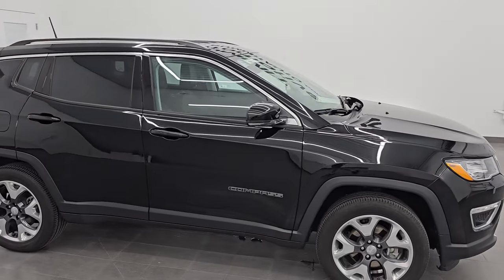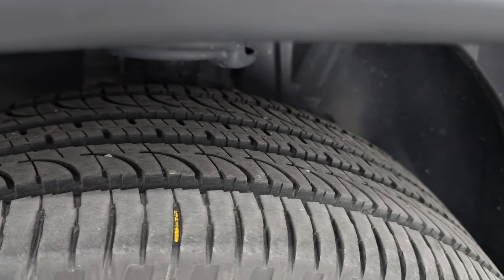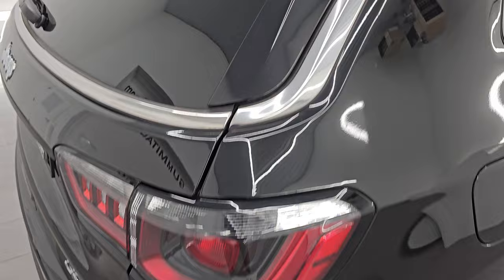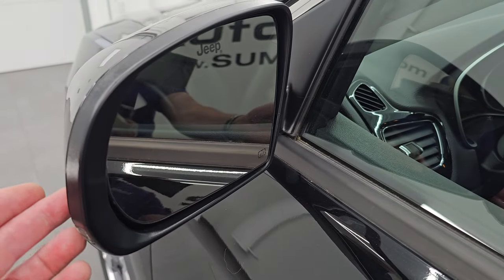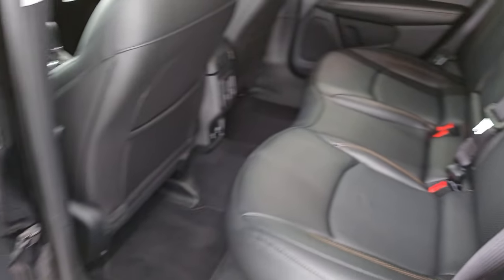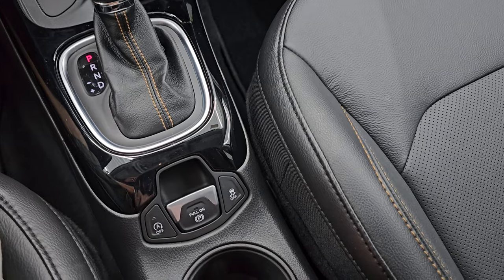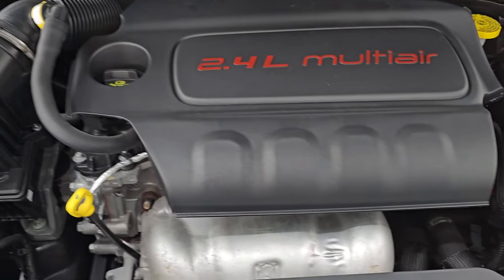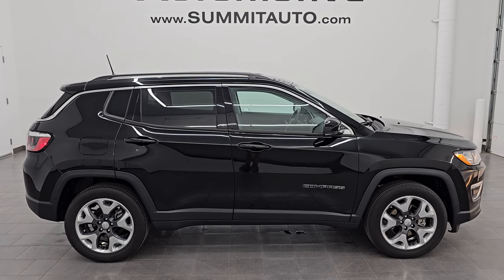2021 JEEP COMPASS 4X4 LIMITED DIAMOND BLACK 4K WALKAROUND 14618Z SOLD!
This 2021 JEEP COMPASS LIMITED 4X4 IN DIAMOND BLACK METALLIC FOR SALE IN FOND DU LAC OSHKOSH WISCONSIN 54935 is the vehicle we did walk around review of today.

Thank you for checking out this video of this 2021 JEEP COMPASS LIMITED 4X4 IN DIAMOND BLACK METALLIC FOR SALE IN FOND DU LAC OSHKOSH WISCONSIN 54935

STOCK: 14618Z
PRICE: $23,991
MILES: 12,489
MAKE: JEEP
MODEL: COMPASS
VIN: 3C4NJDCB0MT575263
LOCATION: FOND DU LAC OSHKOSH WISCONSIN, 54937 TRUCKS ON 41

1 OWNER! CLEAN TITLE HISTORY! CLEAN CARFAX!* 2.4 Liter DOHC I4 Engine, 180 Horsepower* Limited Package* 9-Speed Automatic Transmission* Automatic Transmission Center Console Shifter* Push Button 4WD Lock Feature* Selec-Terrain With Auto/Snow/Sand/Mud Selectable Terrain Settings* Reverse Backup Camera Rearview Camera* Adaptive Speed Control Cruise Control* Blind Spot Monitoring with Rear Cross-Path Detection* Forward Collision Warning System* Lane Departure Warning with Lane Keep Assist* Start / Stop Technology Start/Stop* Power Driver's Seat* Dual Heated Seats* Non Smoker* Black Ebony Leather Seats* Bucket Seats* 2nd Row Bench Seating* Power Mirrors with Built-in Directional Signals* Heated Power Mirrors with Blindspot Indicators* Electronic Stability Control Traction Control ESC* Yokohama Geolandar G055 225/55 R18 Tires* Painted and Polished Aluminum Rims Premium Wheels* Four Wheel Disc Brakes* Fog Lights* Reverse Sensors* Roof Rack Rails* Blind Spot and Cross Path Detection System* Easy Fuel Capless Fuel Fill* Chrome Tipped Exhaust* Chrome Trimmed Grill* AM / FM Radio Tuner* Sirius/XM Satellite Radio Capabilities Sirius / XM* Uconnect (R) 8.4 AM/FM System 8.4 Inch Touchscreen with AM/FM* U Connect Hands Free Bluetooth Hands-Free Phone System Blue Tooth* Android Auto Compatible* Apple Car Play Compatible* Auxiliary MP3 Jack Portable Audio Connection* USB Jack Portable Audio Connection* Enter-N-Go System Keyless Entry System* Keyless Entry with Factory Remote Start* Push Button Start* Heated Windshield Wiper De-Icer* Manual Raise Rear Gate* Rear Window Defroster* Adjustable Height Seatbelts* Driver and Passenger Front Air Bags* L.A.T.C.H. Child Safety System* Side Curtain Air Bags SRS Safety Restraint System* 2nd Row Power Windows* Heated Steering Wheel Multi-Function Steering Wheel Controls* Compass, Outside Temperature Display and Mileage Display* Dual Multi-Zone Climate Control* Fold Down Rear Seats* Factory Floormats* Air Conditioning AC* Cruise Control* Power Locks* Power Windows* Automatic Headlights Autolamp* Tilt/Telescope Steering Wheel* 115V / 150W Auxiliary Power Outlet* 5 Year / 60,000 Mile Remaining Powertrain Factory Warranty, Whichever comes first* Diamond Black Crystal PearlcoatONE OWNER! CLEAN AUTOCHECK! Very very clean inside and out! This is one of the sharpest 2021 Jeep Compass Limited suvs we have ever had on our lot! Make your move before this super clean 4wd is gone!*